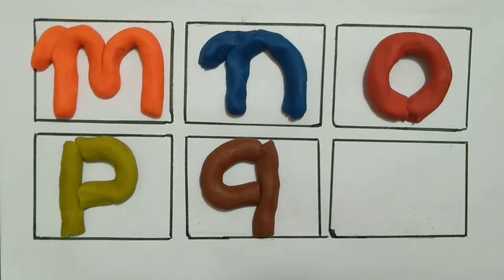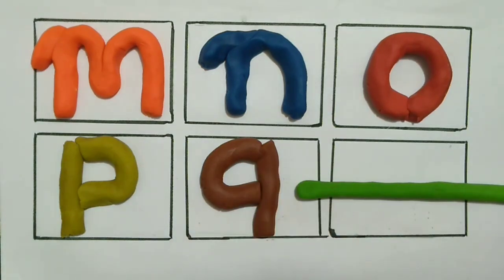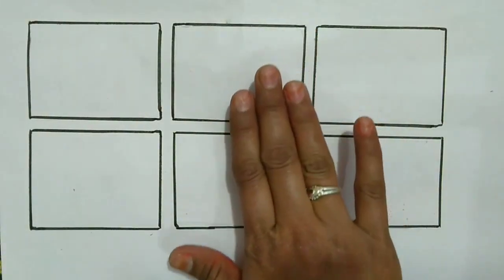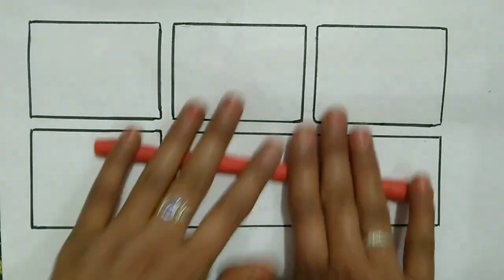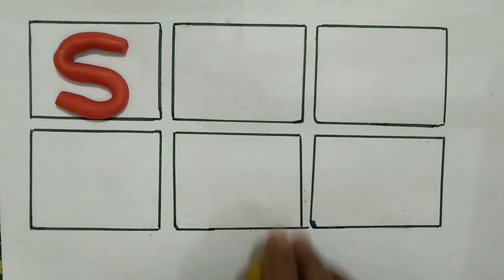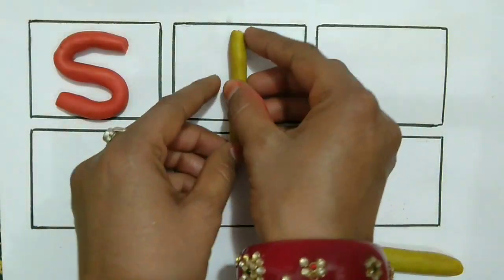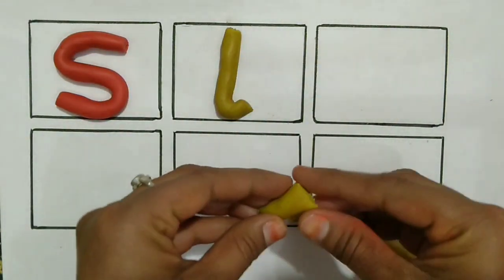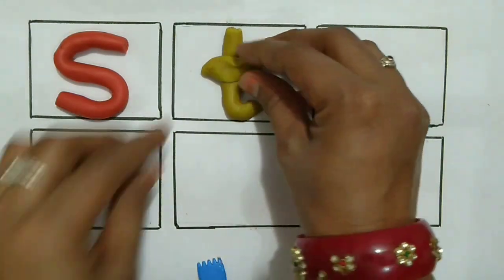ABCD Dough Activity | Learn the Alphabet for Kids |ABCD Song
ABCD Dough Activity | Learn the Alphabet for Kids | Alphabet |ABCD Song

A for Apple B for Ball, Alphabets | ABC writing practice for kids | ABCD learning for kids | Kids class

ALPHABET ABC
ABC SONG
ABC PHONICS
ABC RHYMES

a b c d e f g picture
alphabet phonetic
how to write on abcd
अ से अनार आ से आम ज्ञानी तक
abcd writing
tunntunntv
abcdefu
abcd song
abcd songs
a se anar aa se aam in hindi
a se anar aa se aam song
kh se khargosh
k se kabutar
abcd
a for apple b for ball
tunn tunn tv
alphabet
ABCD writing
Tunn Tunn Tv
dotted abcd
trace letter a
activity song
activity kids
activity abcd
dough activity
activity Alphabet